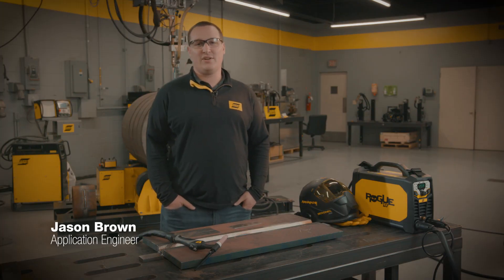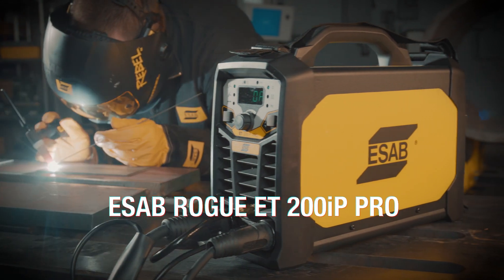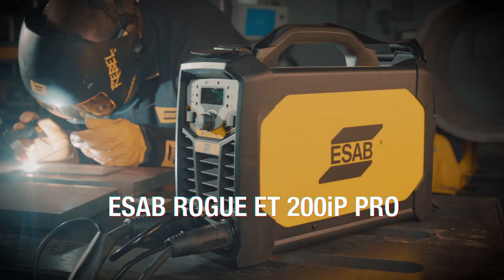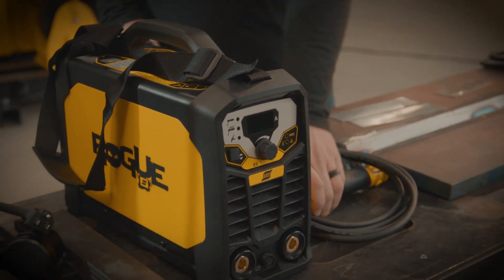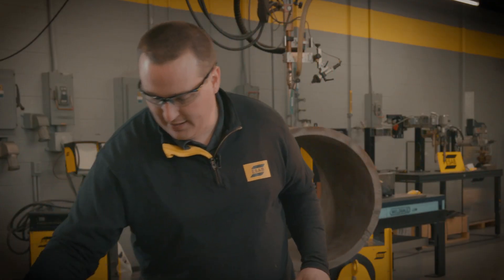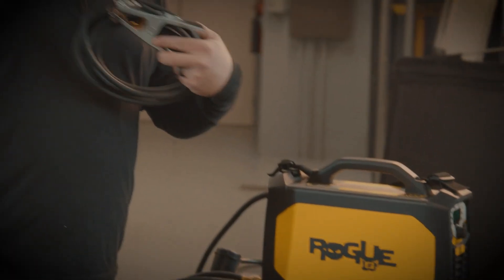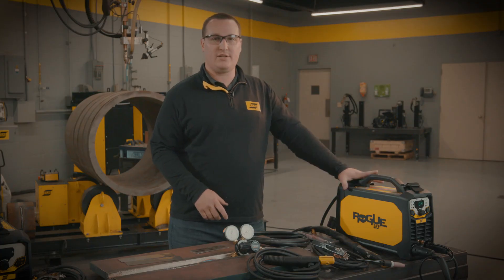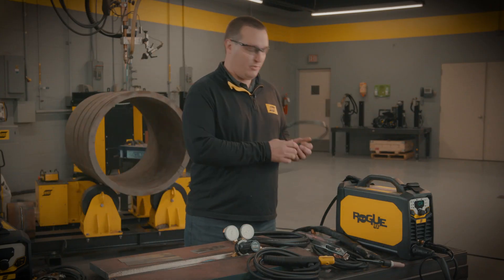Understanding the Differences Between the ESAB Rogue ES 180i and ESAB Rogue ET 200iP PRO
Which ESAB Rogue welder is right for your welding application? In this video, ESAB application engineer Jason Brown breaks down the key differences between the ESAB Rogue ES 180i and the ESAB Rogue ET 200iP PRO.

Ready to add a Rogue portable welder to your welding lineup?